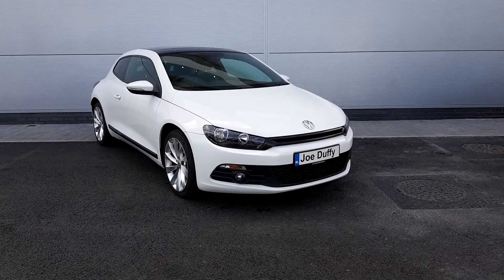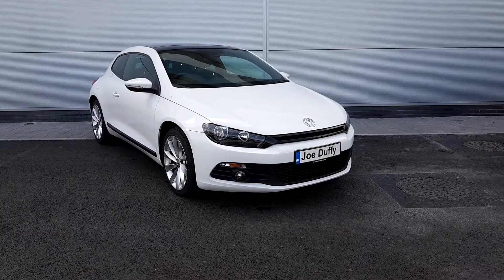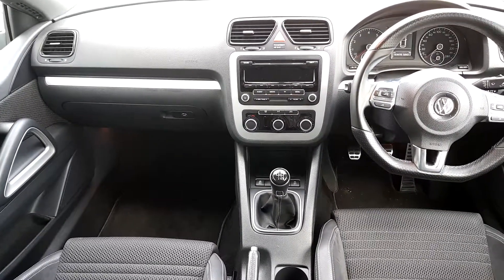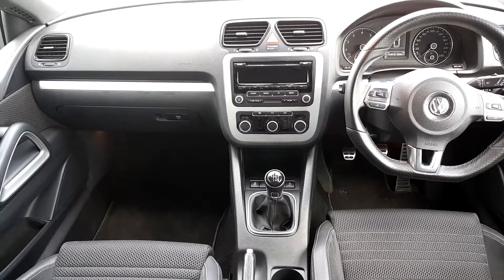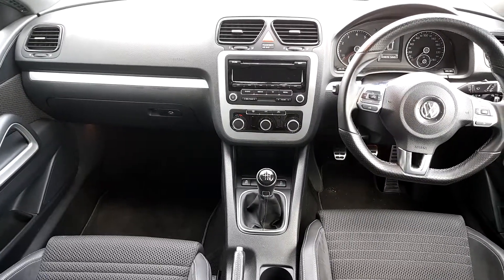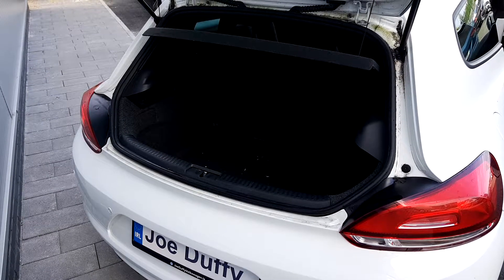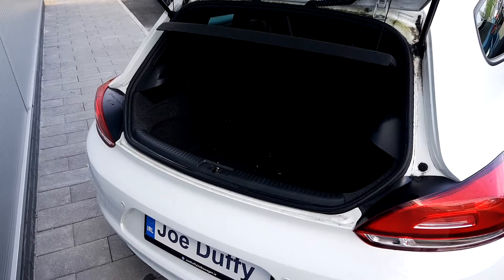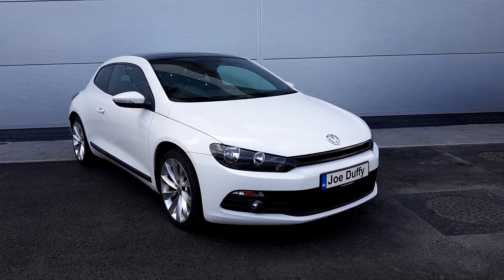141D354 - 2014 Volkswagen Scirocco SPORT 1.4TSI 15,950